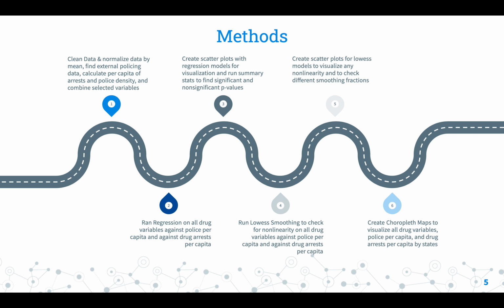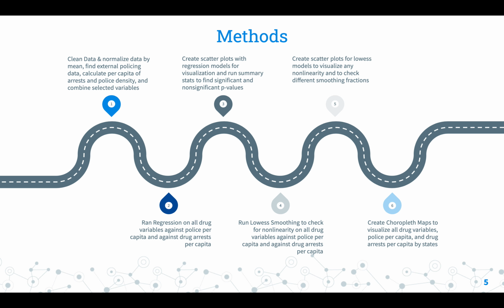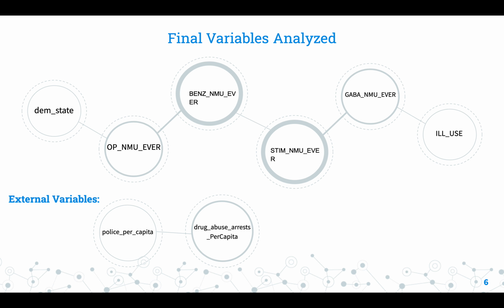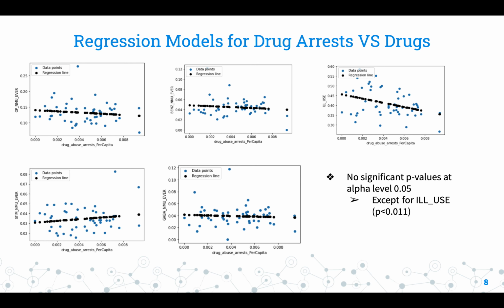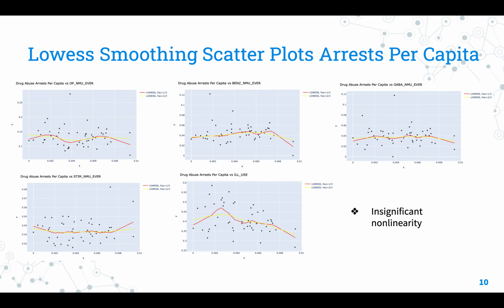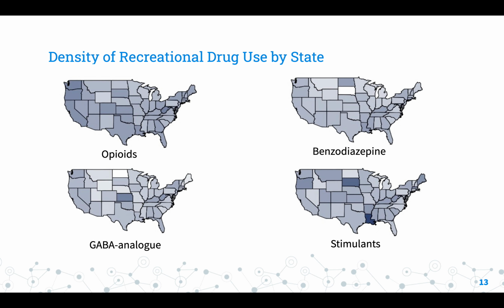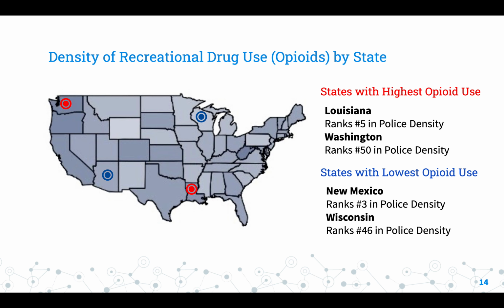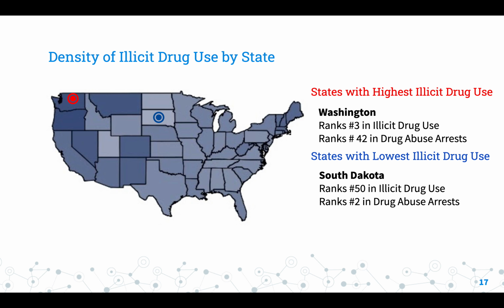DataFest 2021: No Free Lunch